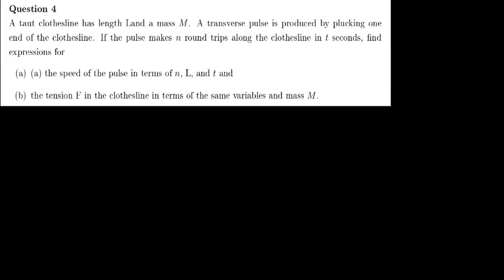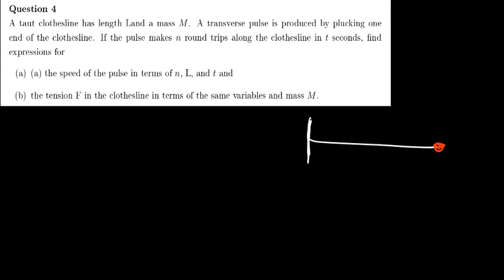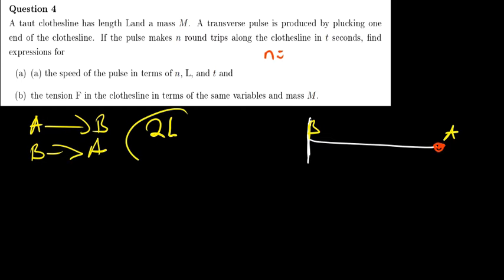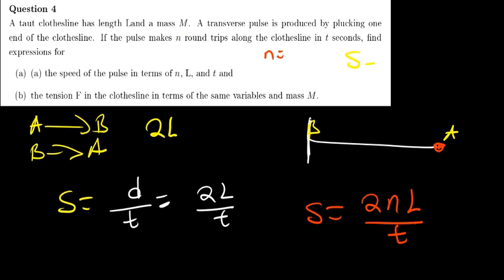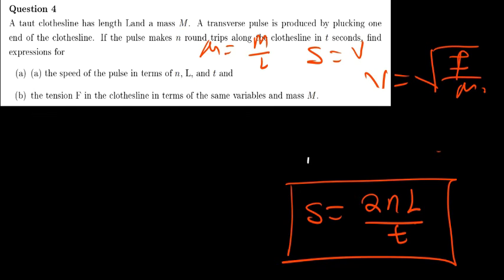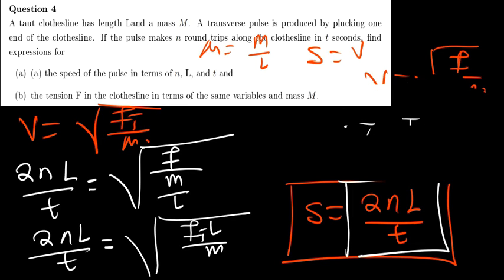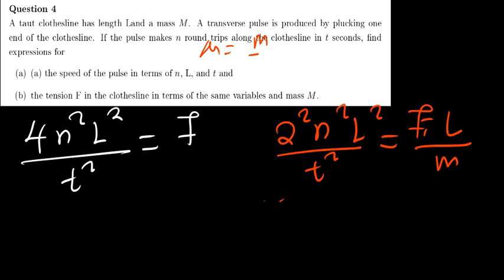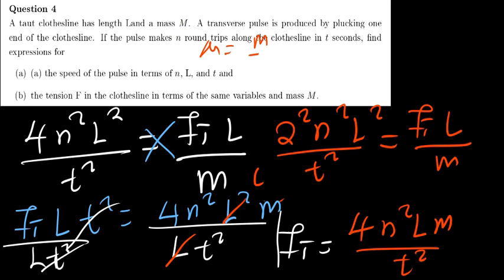Phy 102 Tutorial sheet 3 Solutions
A taut clothesline has length Land a mass M. A transverse pulse is produced by plucking one end of the clothesline. If the pulse makes a round trips along the clothesline in seconds, find expressions for

(a) (a) the speed of the pulse in terms of n, L, and tand

(b) the tension F in the clothesline in terms of the same variables and mass M